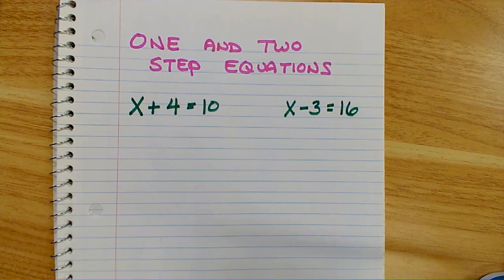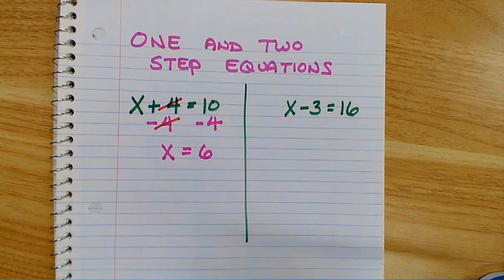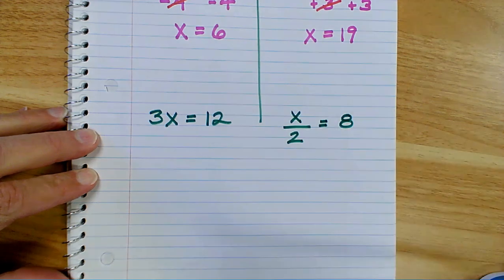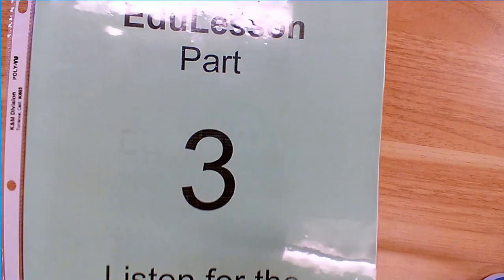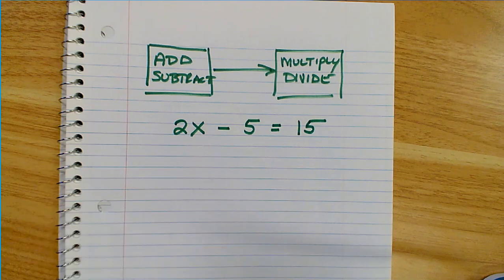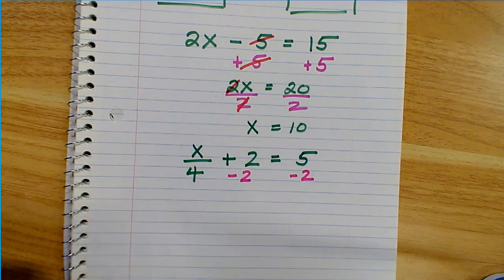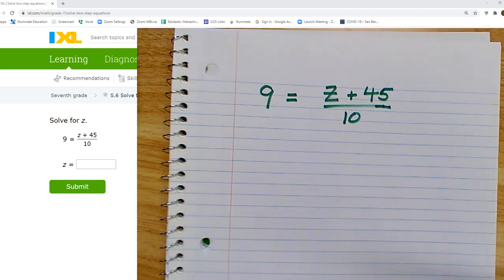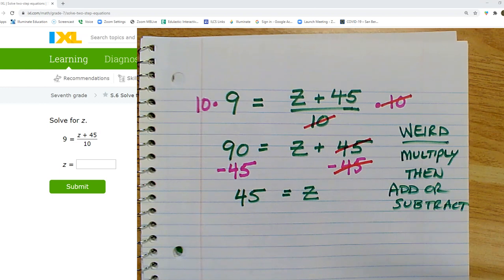edulesson 07 two step equations (v21.1a)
A review about how to solve one and two step equations.